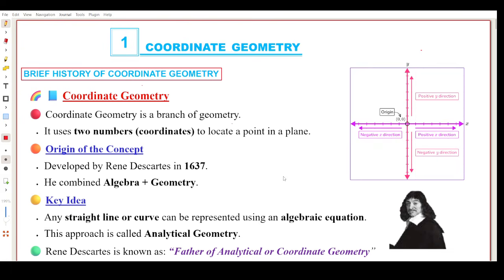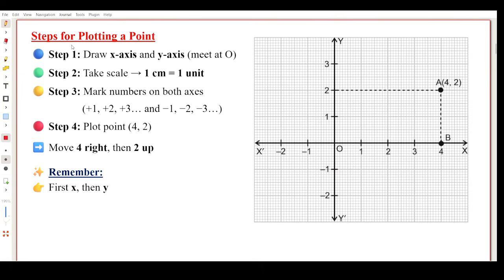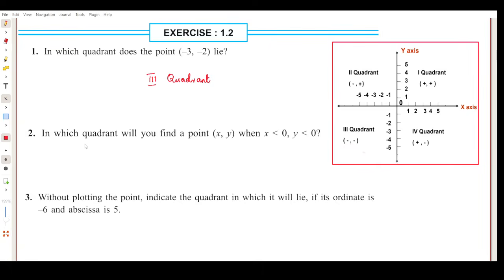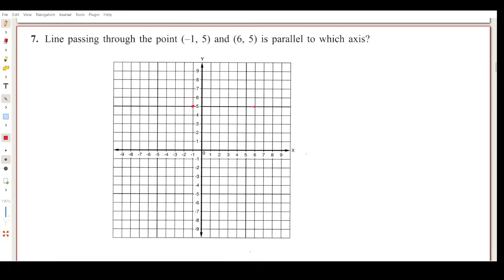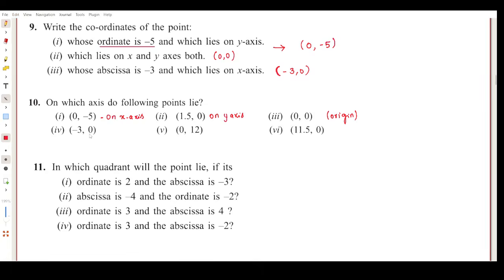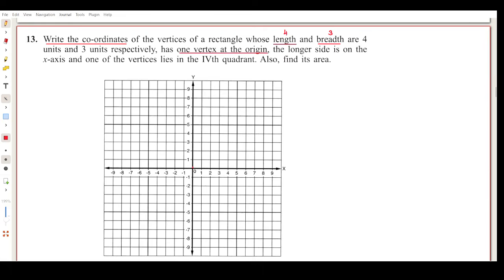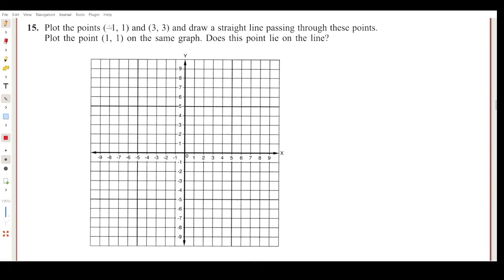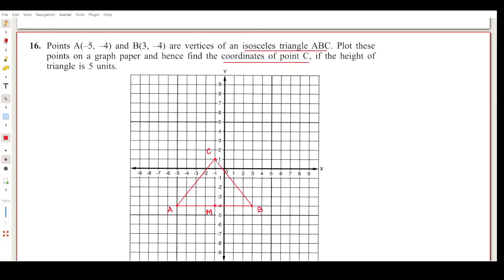Class 9-New NCERT- CH1-Coordinate Geometry-Exercise:1.2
Welcome to Mystyle Math by Ephraim Jebakumar!

In this video, we clearly explain Class 9 Maths Chapter 1 – Coordinate Geometry Exercise 1.2 from the new NCERT (Ganita Prakash) textbook. This lesson helps you understand how to plot points on the Cartesian Plane, identify coordinates, and solve questions step-by-step in a very simple way.

We have explained each question in easy steps, so even slow learners can understand quickly.

📘 Topics Covered

• Cartesian Plane
• Plotting Points
• Coordinates (x, y)
• Understanding Quadrants
• NCERT Exercise 1.2 Full Solutions